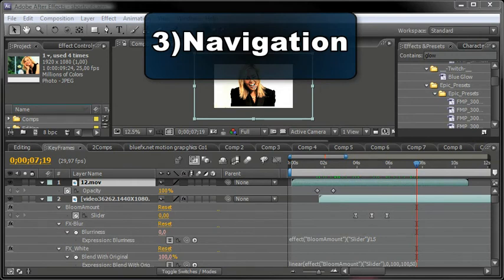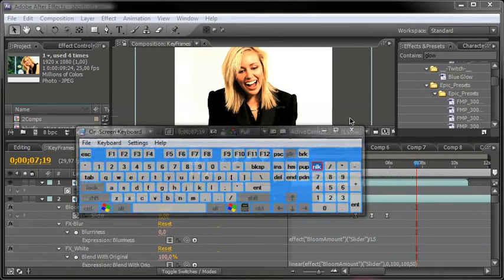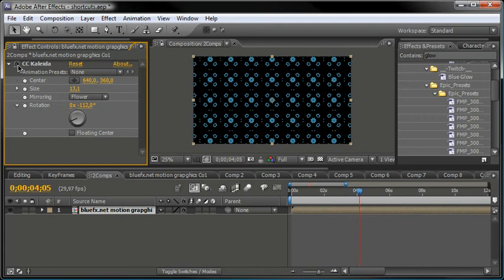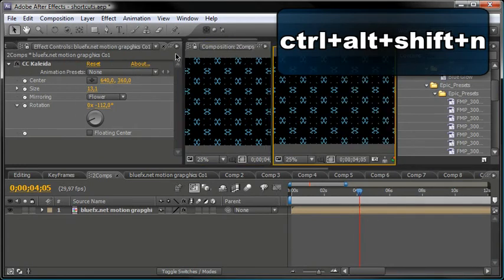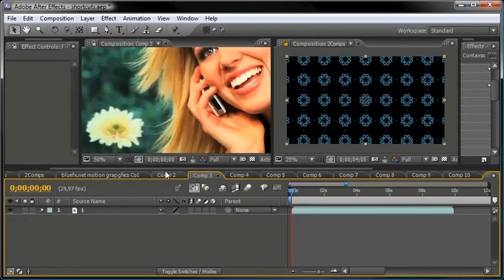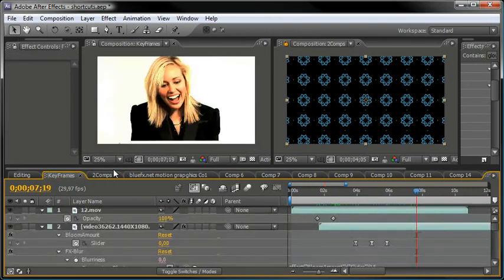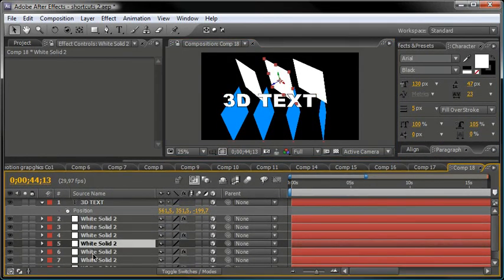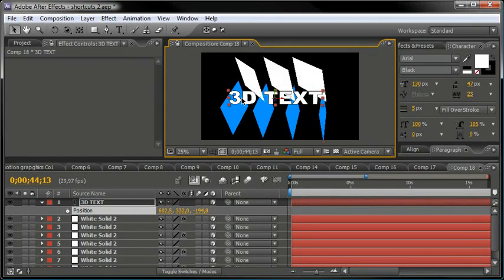AE: Quick Tips for Better Workflow: Part 2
In this video tutorial series, Creative Cow leader Gyorfi Szilard demonstrates a few tips for better workflow. This video will cover navigation tips.